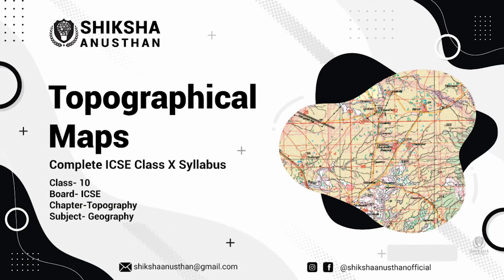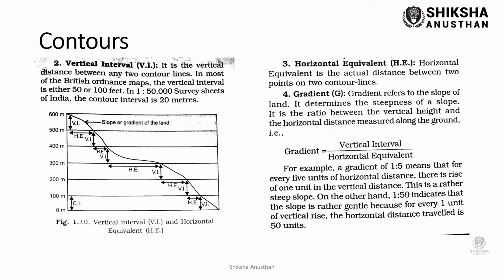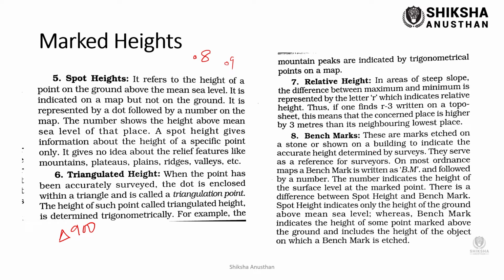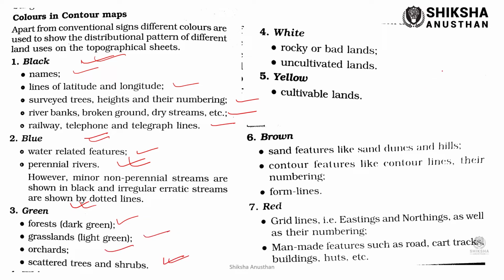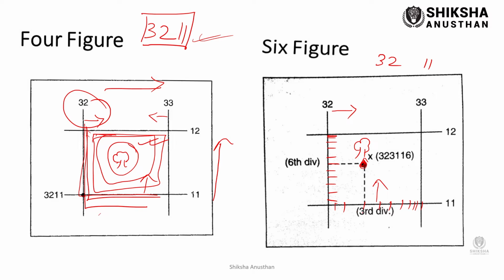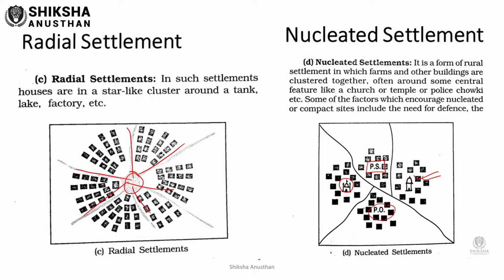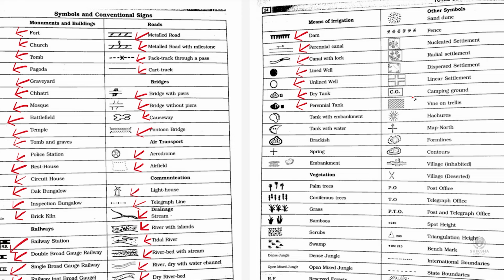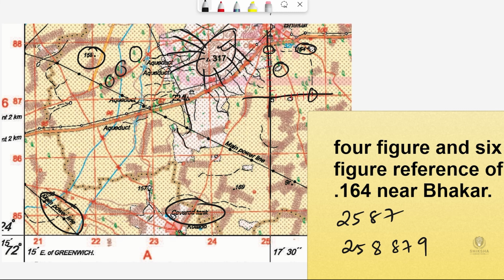Topography | ICSE Class X | Geography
This is the explanation of all the concept of Topography for Class X  ICSE and all other needed.

Class- 10
Board- ICSE
Chapter- Topography
Subject- Geography
Book Preferred- Total Geography- Morning Star Publications

CONTRIBUTIONS:-
Mentor- Sachin Mohanty
Compiled and Produced by- Shiksha Anusthan

ABOUT US:-
Shiksha Anusthan - an institution with homely and professional teaching. Here We provide classes for classes 3-10 (ICSE and CBSE), 12th Science, 12th Arts, 12th Commerce, Graduation Classes, Entrance Classes and Computer Courses.